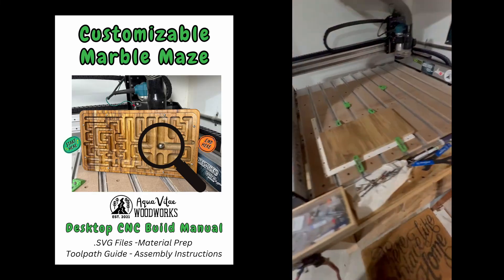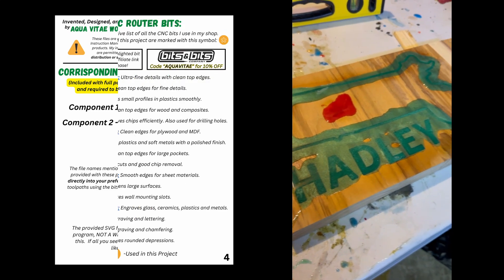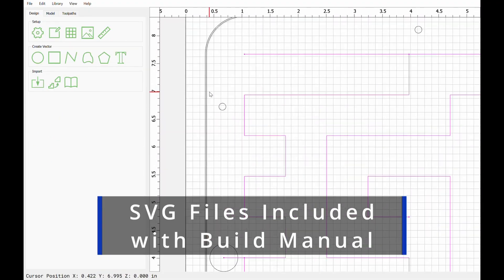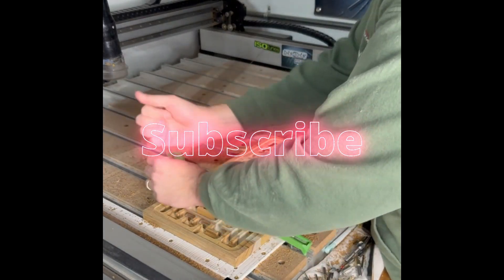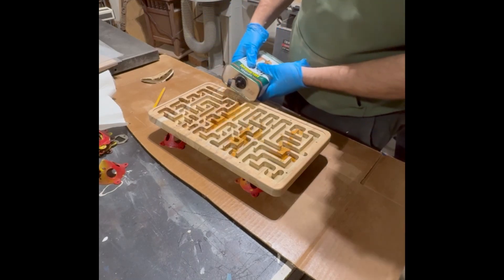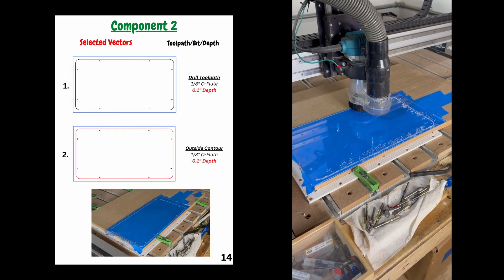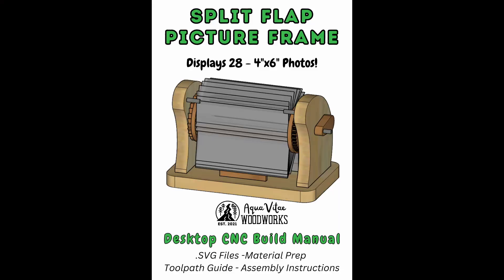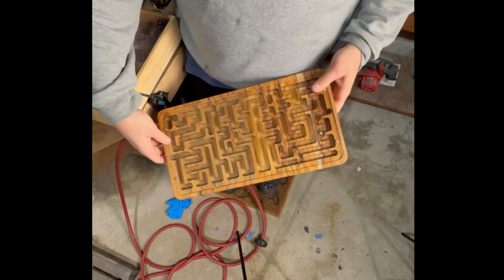Customize and Sell for Profit!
Step by step CNC tutorial on how to build a Customizable Marble Maze. A simple CNC project you can sell for a profit!

CNC Bits from Bits&Bits!

More of my Projects!